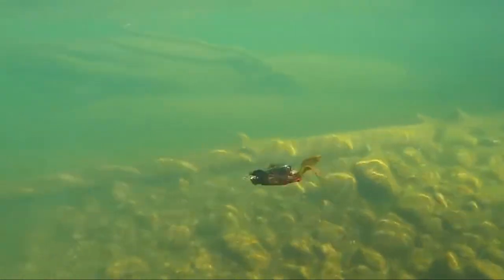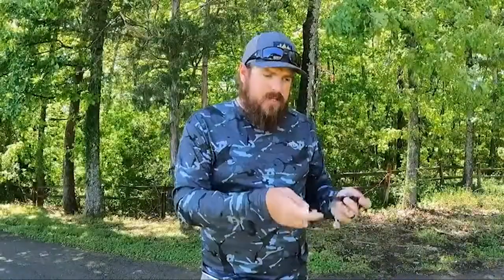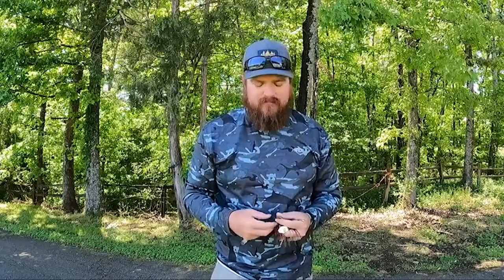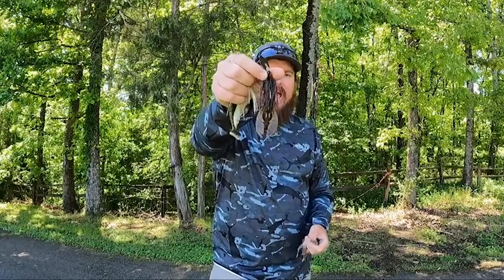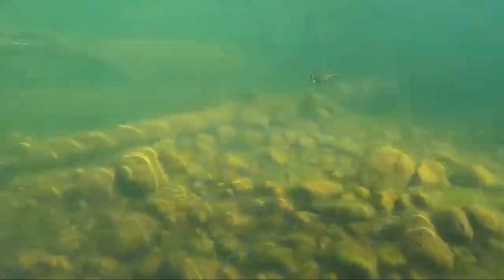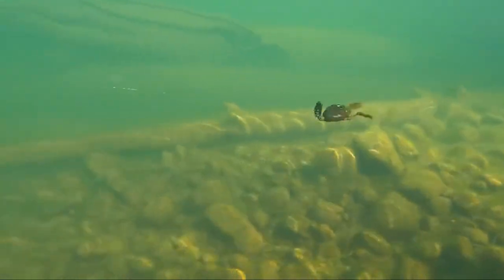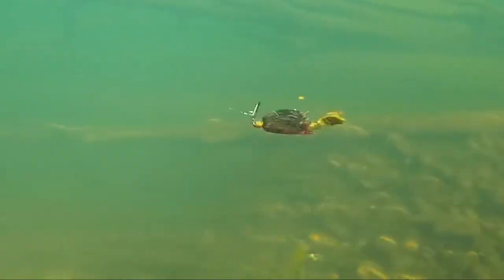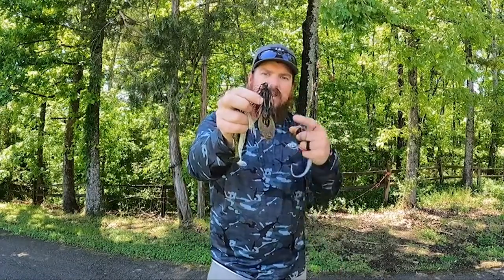Top Choice for a Craw Trailer = PACA SLIM | NETBAIT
The NetBait Paca Slim is a top choice for a craw trailer! The Paca Slim acts like a crawfish and has great action and moves differently than other craws maximizing Flaps-Per-Second.